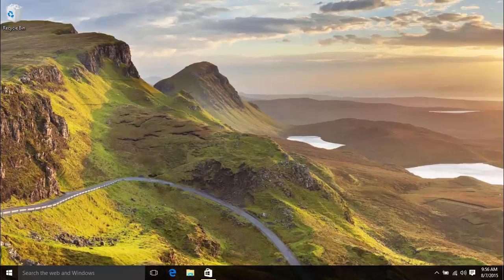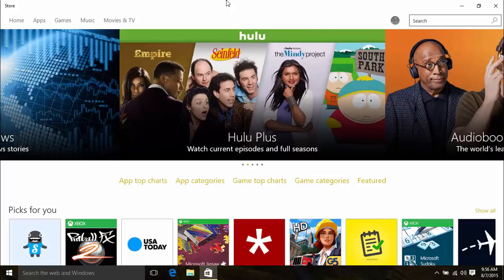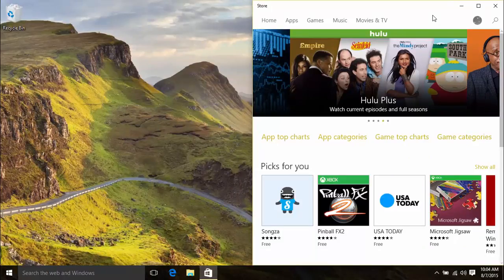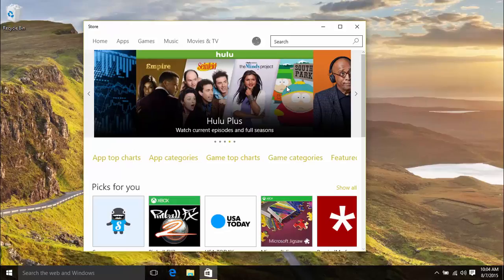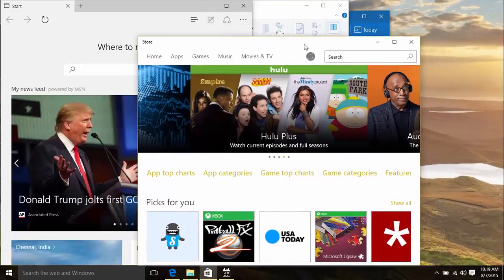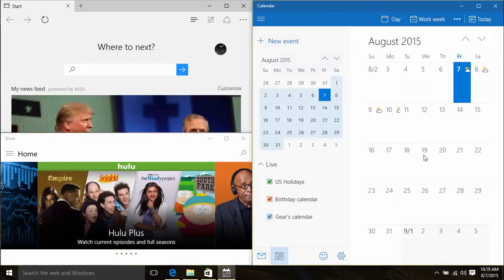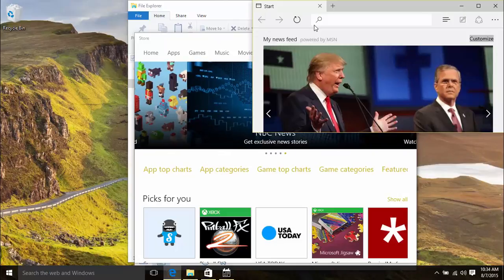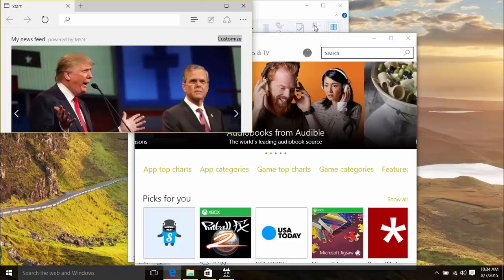Windows 10 Snap Assist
In this video, we discuss the Snap Assist feature in Windows 10 that lets you arrange multiple open windows on the screen.